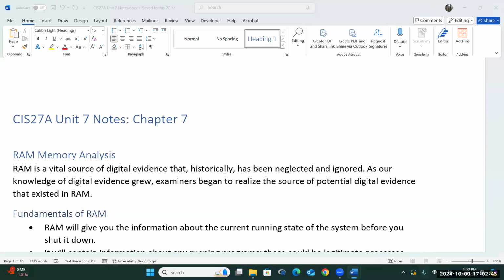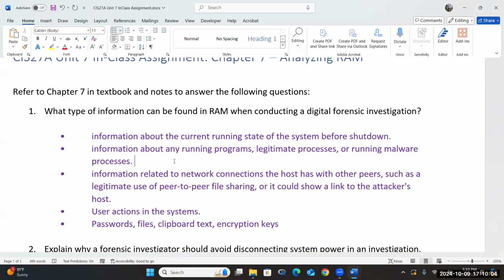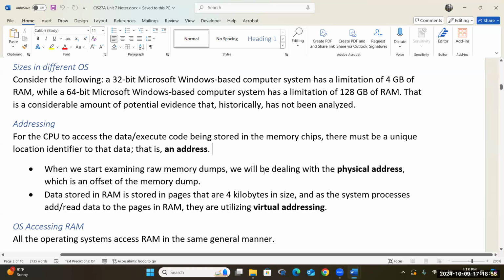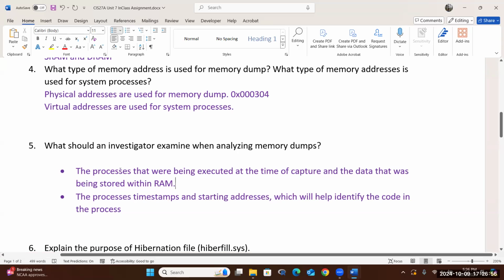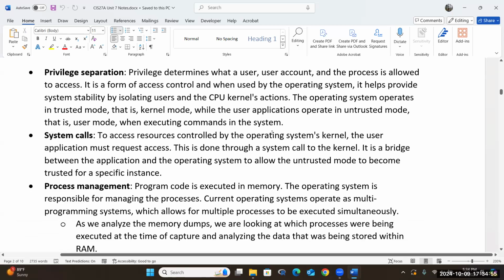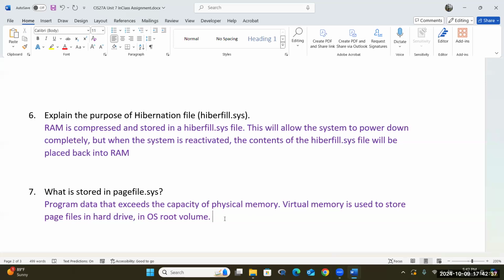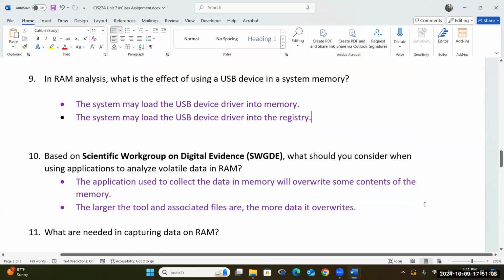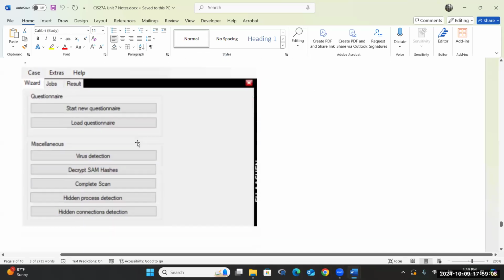CIS27A Unit 7 Lecture - RAM Forensic Analysis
Explanation of RAM types, architecture, functionality, content, forensic analysis processes and tools,